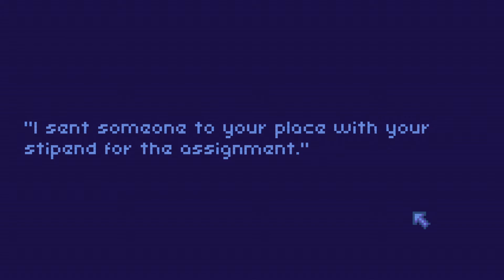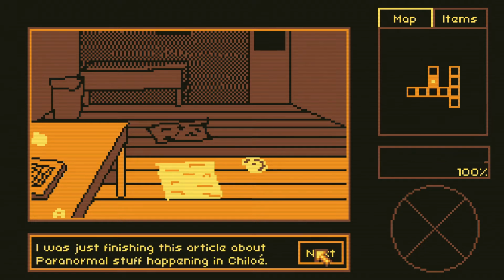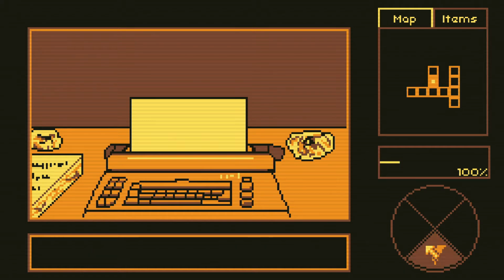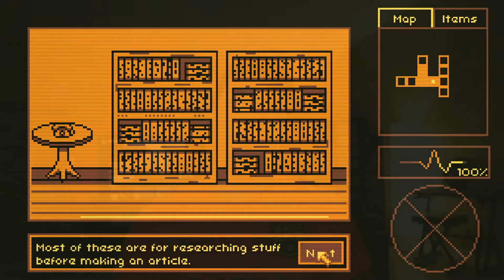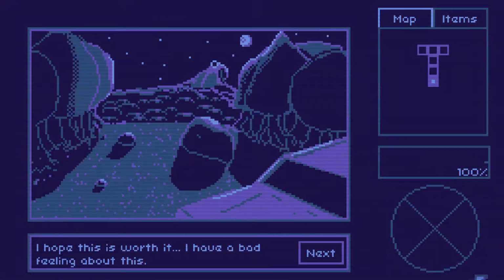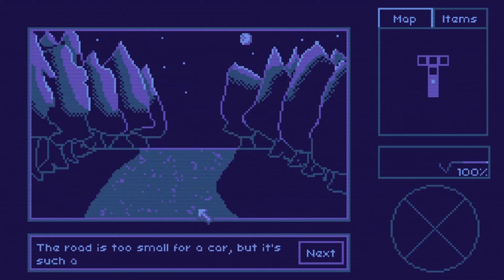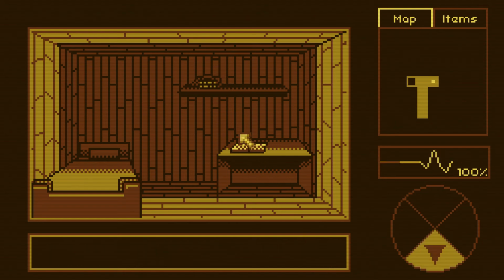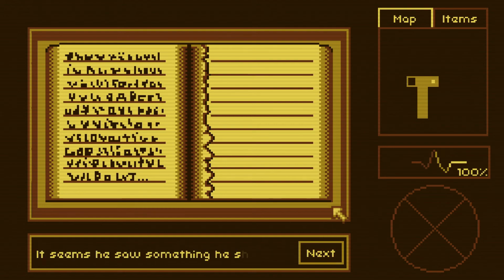The Horror of Salazar House (PC) Impressions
My thoughts on this interesting low-budget horror indie game featuring point-and-click adventure gameplay and rendition to the Macventure games of the 80s.